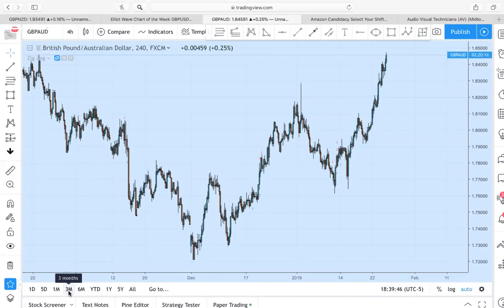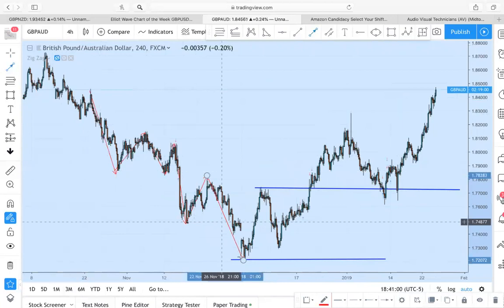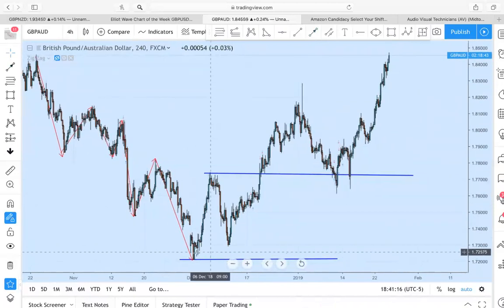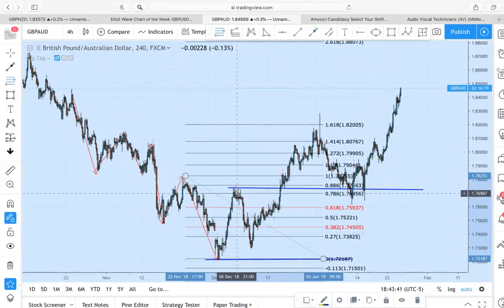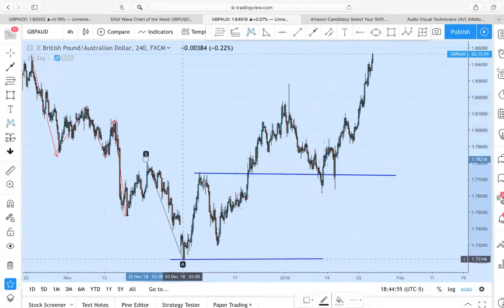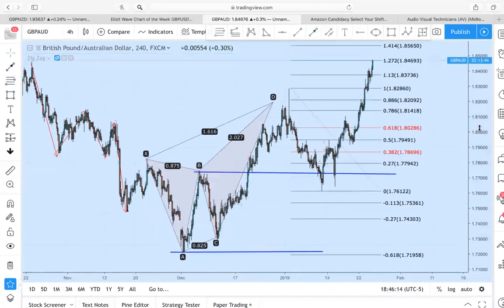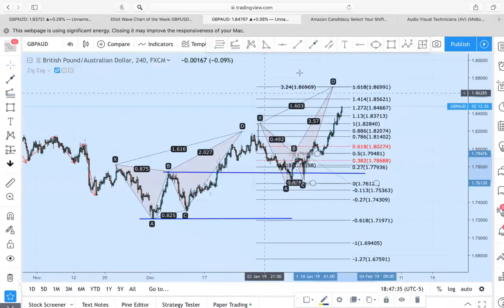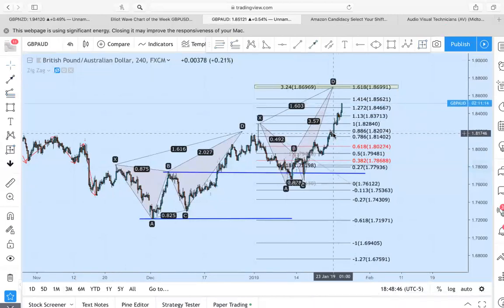GBPAUD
Get ready to fire. Get in the bushes and get your sniper gun ready to pull the trigger on these pips